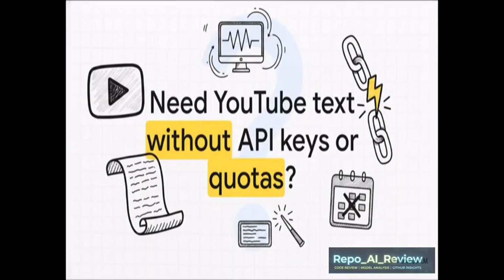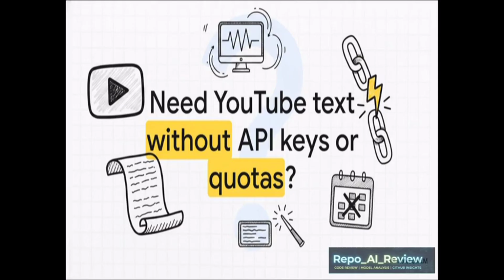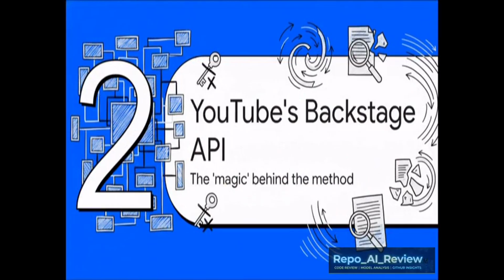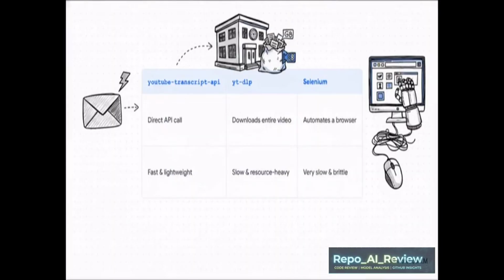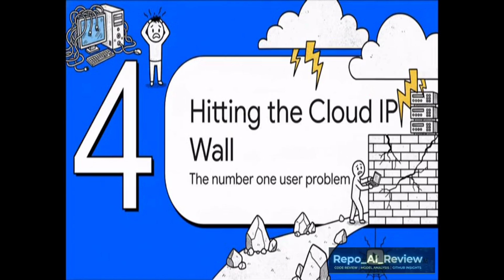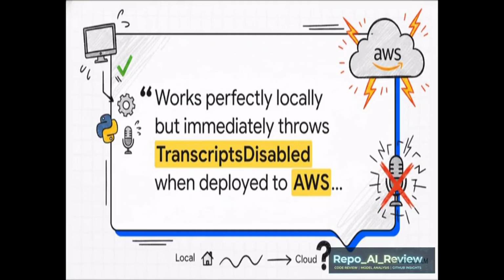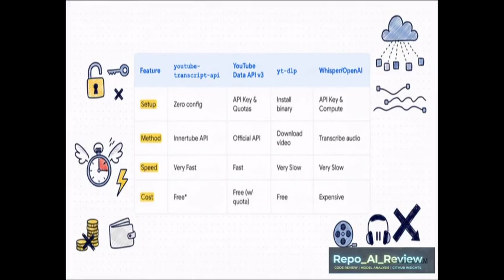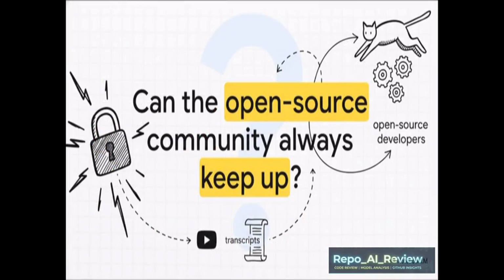7.3K Stars: YouTube Transcripts Without API Keys [Python 2026]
Stop fighting YouTube API quotas. youtube-transcript-api extracts transcripts from 800M+ videos with zero API keys, zero OAuth, zero headless browsers -- and 7.3K GitHub stars prove it works.

Built by Jonas Depoix, this battle-tested Python library reverse-engineers YouTube's internal Innertube API to deliver structured caption data in milliseconds. Whether you're building AI training datasets, search engines, or accessibility tools, this is the fastest path from video URL to clean text.

🔥 IN THIS VIDEO:
→ How youtube-transcript-api bypasses YouTube Data API v3 entirely
→ The Innertube API trick: Why this is faster than Selenium or yt-dlp
→ Multi-language magic: Auto-translate transcripts to 100+ languages
→ The cloud IP blocking problem and how rotating proxies solve it
→ Honest limitations: What this library CAN'T do

💡 KEY HIGHLIGHTS:
• Zero config: pip install + 3 lines of code = transcripts at scale
• Formatter suite: Export to JSON, SRT, WebVTT, CSV instantly
• Proxy-first architecture: Built-in Webshare + generic proxy support
• 400+ commits of surviving YouTube's API breakage

⏱️ TIMESTAMPS:
0:00 — The 800 Million Video Problem
1:30 — Why YouTube Data API v3 Falls Short
3:00 — Innertube API: The Secret Engine
5:00 — 3 Lines of Code Demo
6:30 — TranscriptList: Hidden Features Nobody Uses
8:00 — The Cloud IP Blocking Reality
9:30 — Proxy Setup and Workarounds
11:00 — vs yt-dlp vs Whisper: Honest Comparison
12:30 — What's Broken and What's Next